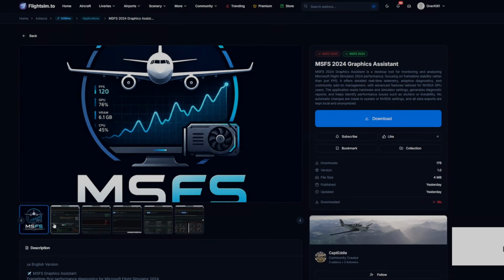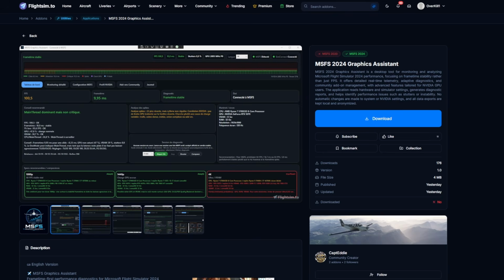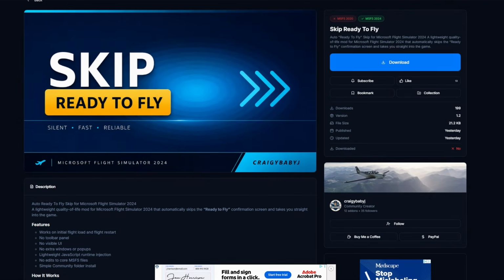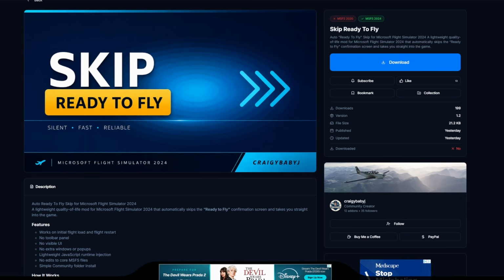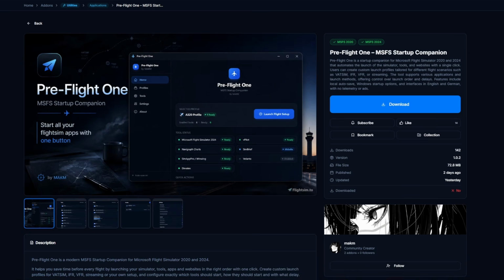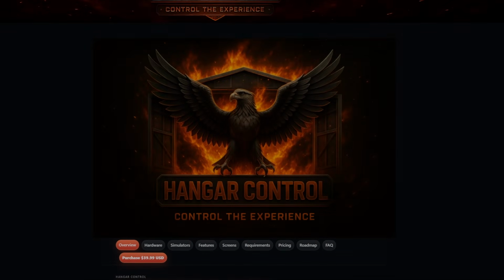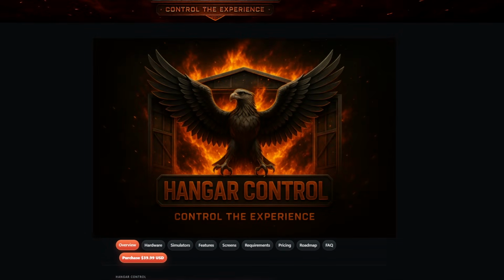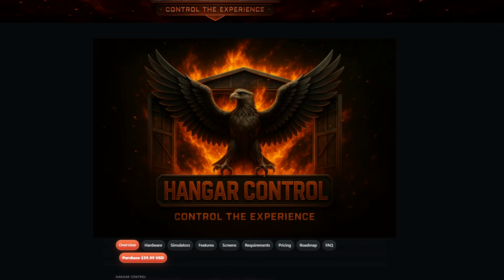5 MSFS 2024 Tools That Make Flight Sim Easier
Looking for tools that make Microsoft Flight Simulator 2024 easier, faster, smoother, or better for content creation? In today’s video, we are taking a look at five useful MSFS 2024 tools that can help improve your overall flight sim experience.

We cover startup automation, skipping the Ready To Fly screen, performance monitoring, cinematic camera tools, and of course Hangar Control.

Whether you are a casual simmer, a content creator, or someone trying to make your flight sim setup more efficient, these tools are worth checking out.

Chapters:
00:00 Intro
01:33 Pre Flight One
04:59 Skip Ready To Fly
07:27 MSFS 2024 Graphics Assistant
09:14 Nusantara Cinema Lite
10:49 Hangar Control

Hangar Control is designed to help you control the experience across your flight sim setup, including hardware bindings, profiles, automation, Stream Deck support, touch panels, app launching, mod management, and more.

🎯 Support & Community
🔗🎯 Support & Community

🧵 RAM: 64GB DDR5 G.Skill 6000

⚡ Storage: NVMe Gen 4 M.2

🎮 GPU: RTX 4080